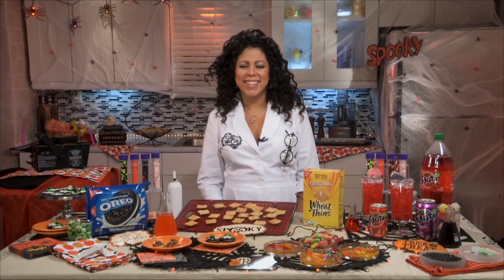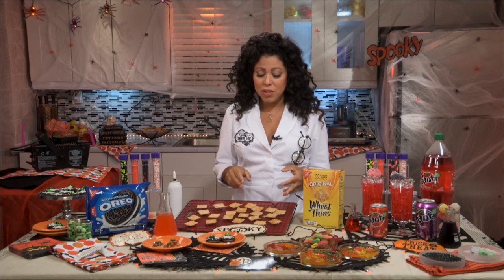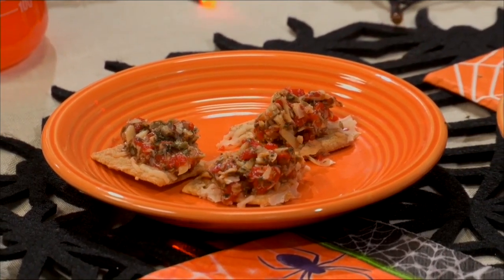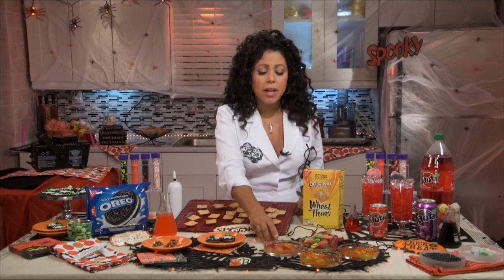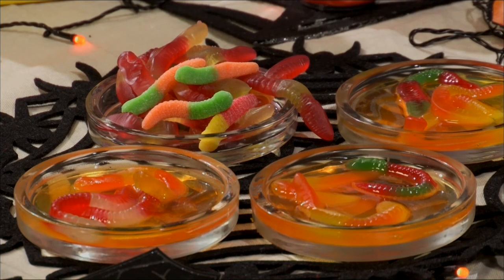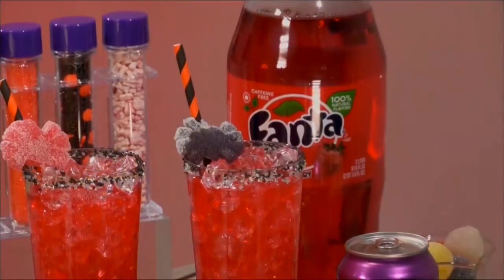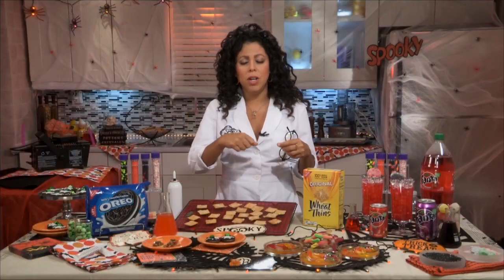Spooky Snack Lab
My Spooky Snack Lab interview with Evette Rios for fun Halloween snack and party food ideas. Rios is a Puerto Rican television host, lifestyle expert, writer and native New Yorker. As host of CBS’s Recipe Rehab since 2013, Rios has also starred on ABC’s The Chew, and is a regular contributor in fluent Spanish to Univision’s Despierta América, Tu Desayuno Alegre.